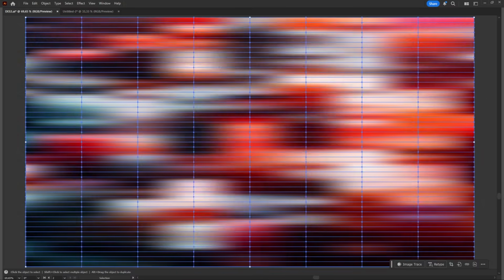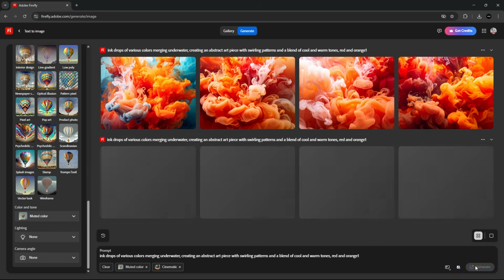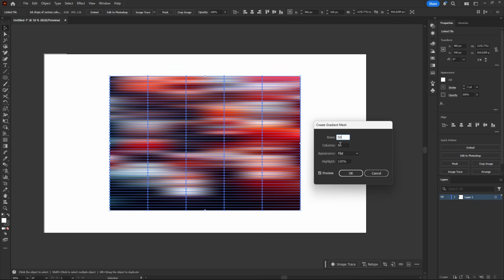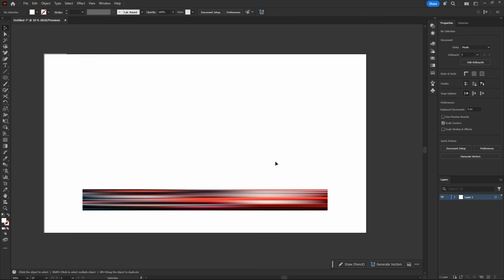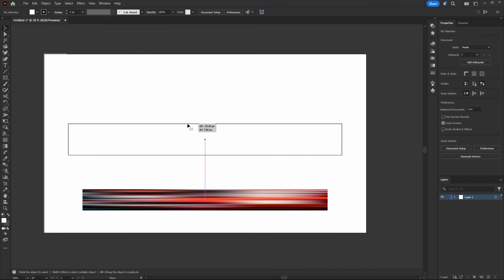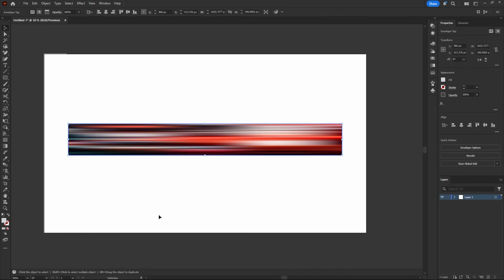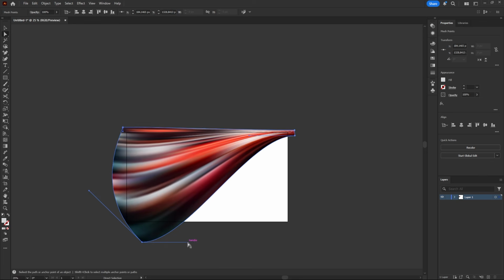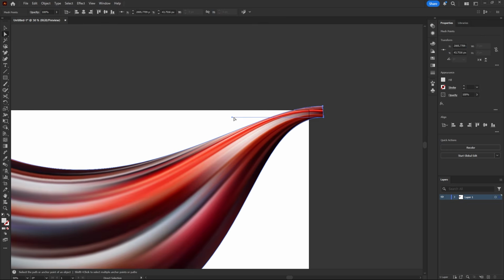Create Advanced Gradient Mesh Tutorial Envelope Distort Trick in Adobe Illustrator Design Experiment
🎨 Welcome to Design Experiment Series 3 by LADALIDI! In this video, we explore how to push the creative boundaries of Gradient Mesh in Adobe Illustrator using the Envelope Distort technique.

This experiment shows how you can turn a simple image into a stunning, abstract gradient shape using only native Illustrator tools, no plugins, no brushes, just your imagination.

We’ll walk step-by-step from creating the mesh to manipulating the shape with anchor points. transforming static graphics into flowing, dynamic visuals perfect for posters, digital art, or motion graphics.

🔥 Whether you're a beginner or a design explorer, this experiment is all about learning through play. Let's master the hidden power of Gradient Mesh and unlock new creative possibilities!

00:00 – Intro
00:18 – Step 1: Import or Create the Base Image
00:35 – Step 2: Create Gradient Mesh with Custom Rows & Columns
01:05 – Step 3: Draw the Distortion Rectangle
01:30 – Step 4: Apply Envelope Distort with Top Object
01:48 – Step 5: Start Shaping with Anchor Points
02:11 – Step 6: Let Your Creativity Run Wild
02:27 – Final Thoughts + Outro